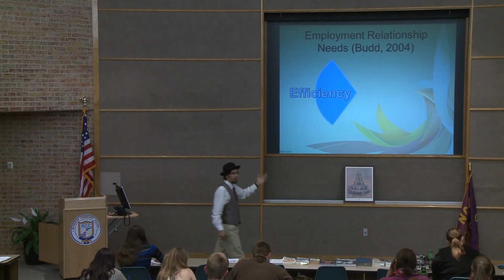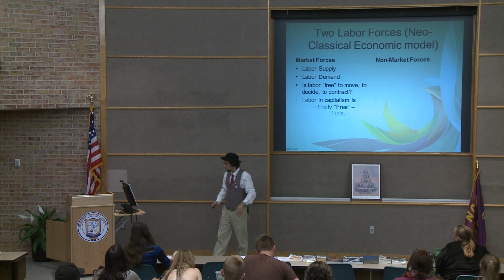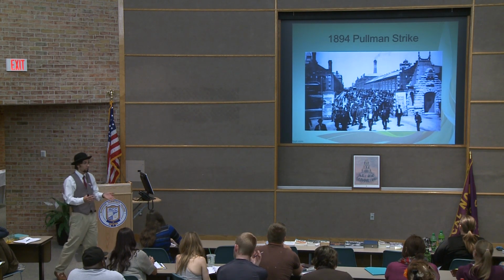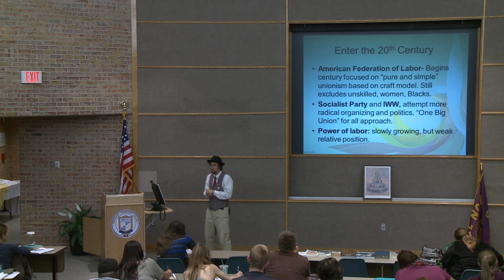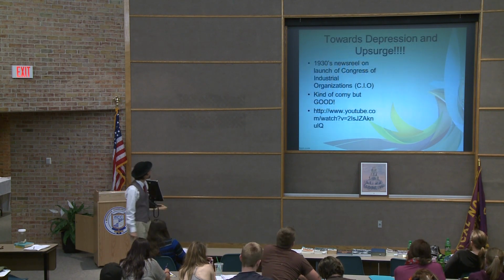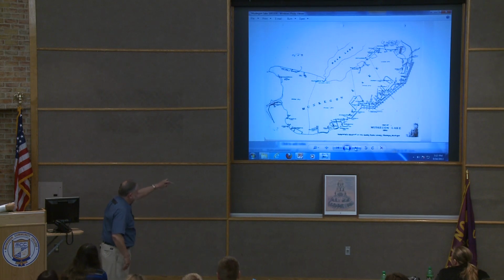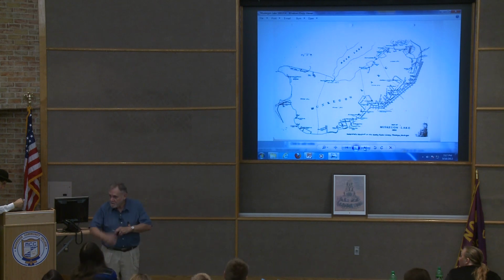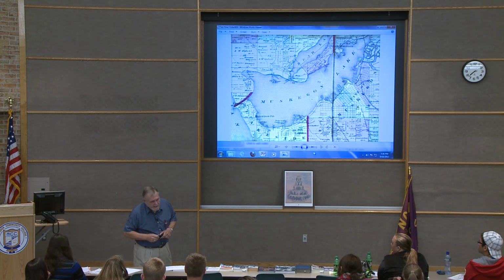Labor Studies/Labor History-September 18, 2013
Theory of the Working Class: Reformers, Utopians, and Socialists